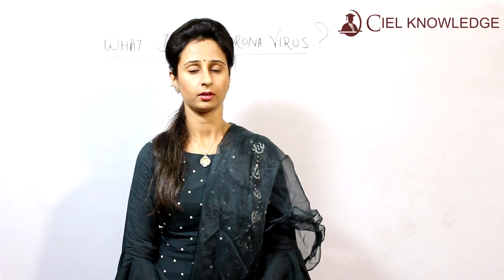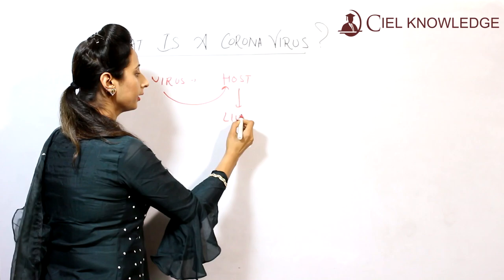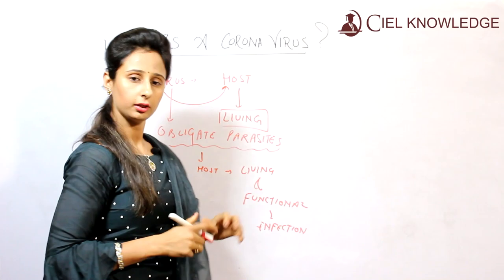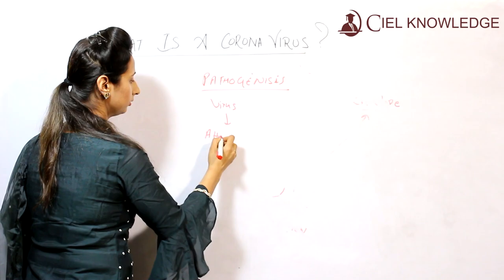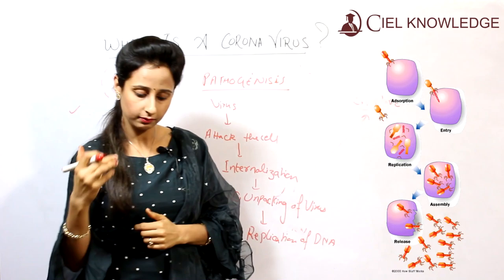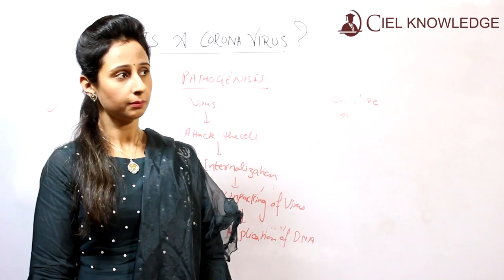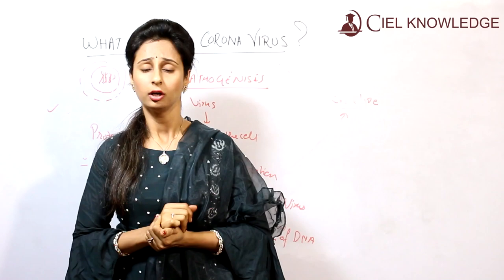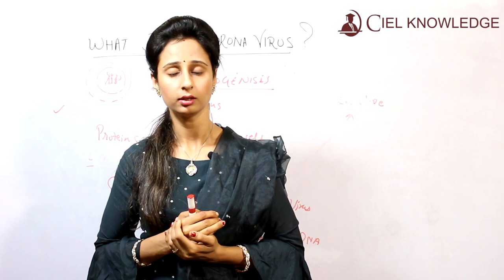WHAT IS A CORONA VIRUS BY Dr PARUL ARORA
CIEL KNOWLEDGE
A 29/1 , 2nd Floor, Ashok Vihar, Phase 1, New Delhi 110052